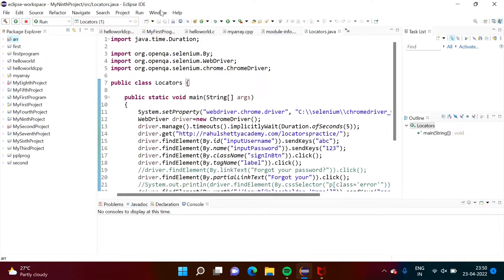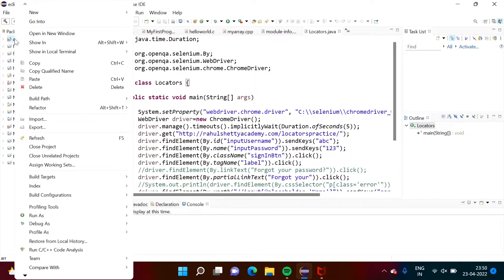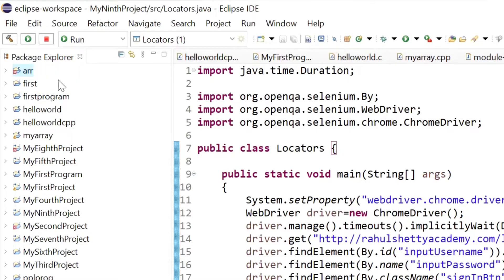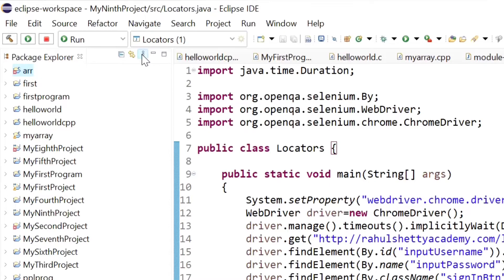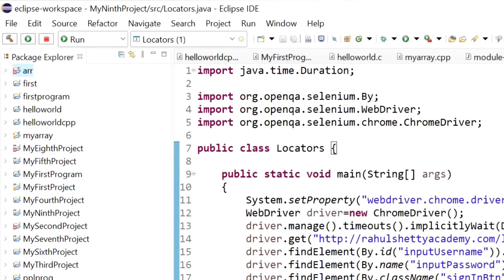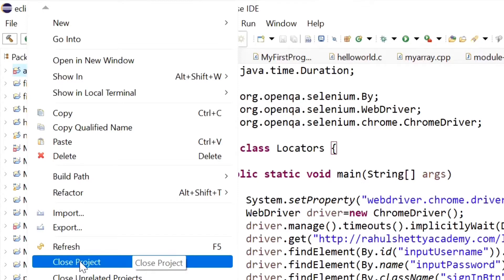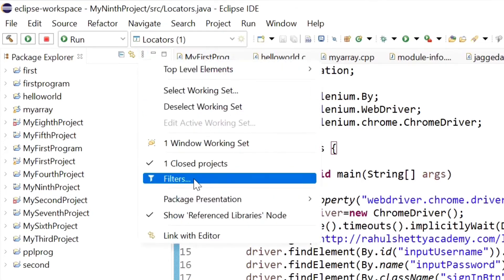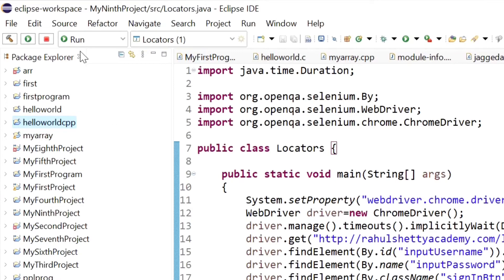How To Hide Projects in Eclipse Package Explorer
Watch this video to know How To Hide Projects in Eclipse Package Explorer